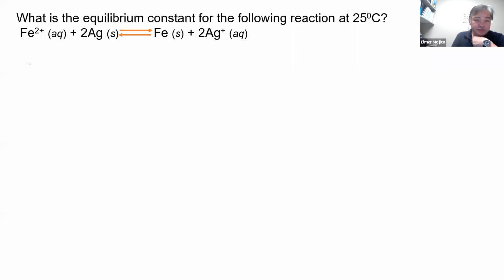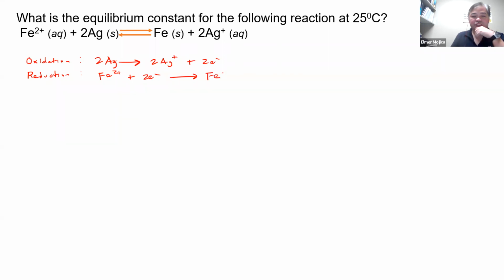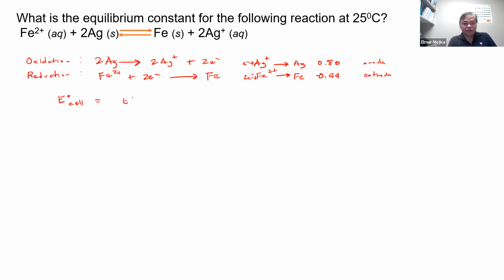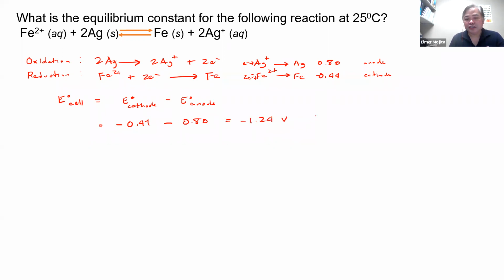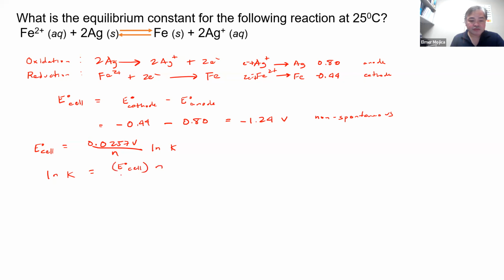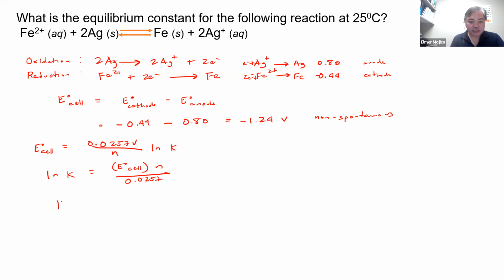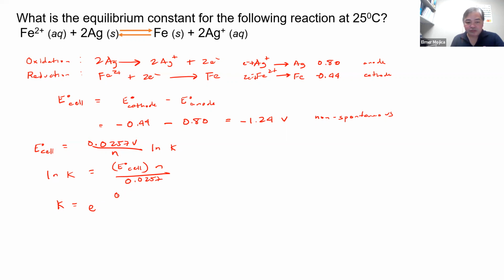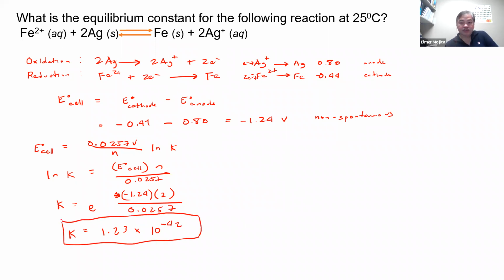Electrochemistry K calculation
What is the equilibrium constant for the following reaction at 250C?
 Fe2+ (aq) + 2Ag (s)          Fe (s) + 2Ag+ (aq)